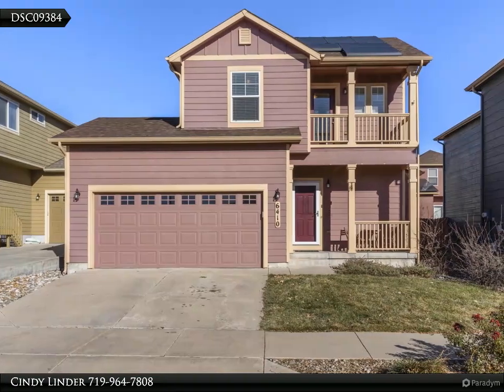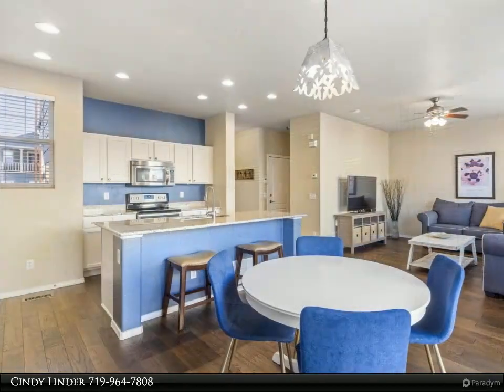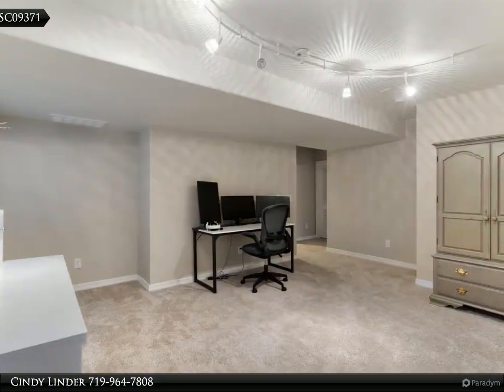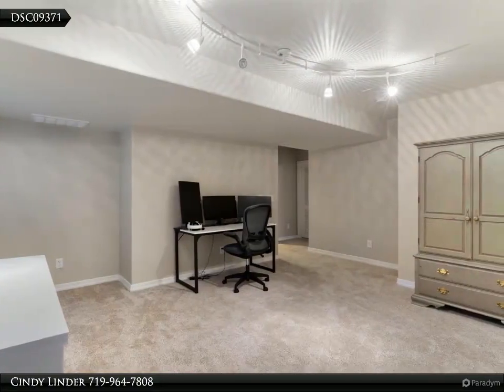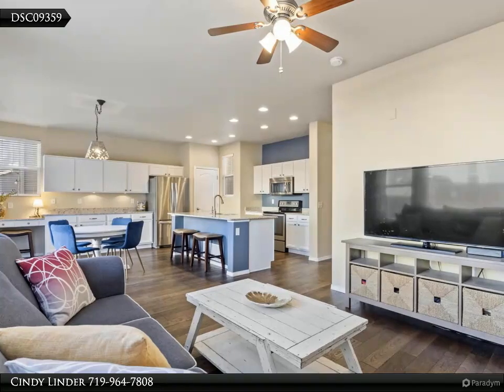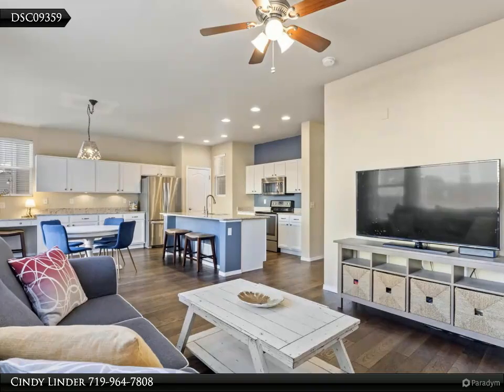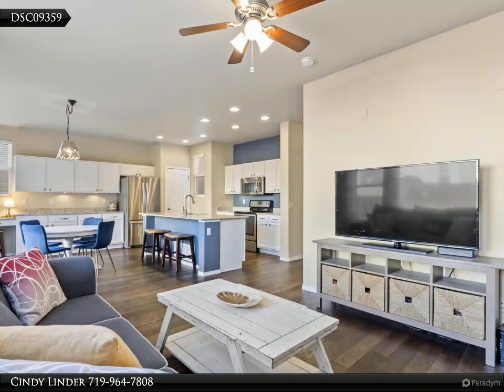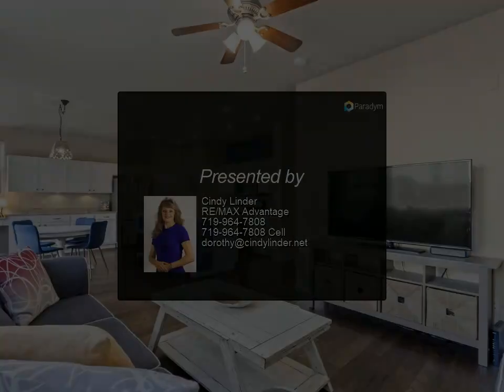Homes for Sale - 6410 Silverwind CR, Colorado Springs, CO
This beautiful, move-in ready, 2-story home with 3 bedrooms, 2.5 baths and 2 car garage is nestled in the highly desirable Greenhaven community. This home has a SOLAR SYSTEM which allows you to enjoy low electric bills. The open floorplan boasts an awesome living area under 9' ceilings to include a spacious country kitchen with granite counters, SS appliances, island & pantry, plus a dining area with walkout to the back patio and a comfortable, bright living room. The upper level master suite will be your sanctuary, offering decorative tray ceiling, walk-in closet, bathroom with double vanity and garden tub/shower. The 2nd bedroom on the upper level has its own private full bath! Enjoy relaxation time outdoors on the upper level balcony. The basement includes a large family/rec room, 3rd bedroom and spacious storage room near the stairs. There is also a roughed-in bathroom, ready for your personal touches. This immaculate home offers central A/C, solar panels, surround sound pre-wire in the living room, new roof & gutters in 2017 (due to hail damage), new carpet in July 2020 (recently cleaned) and engineered hardwood installed in 2019. The fully fenced backyard will be your outdoor oasis to enjoy while relaxing or entertaining on the oversized stained concrete patio shaded by trees. You & your family will have only a short walk to the great community park and playground area. South facing driveway provides quick snow melt in the winter months. Don't miss this awesome house!!

Cindy Linder
RE/MAX Advantage